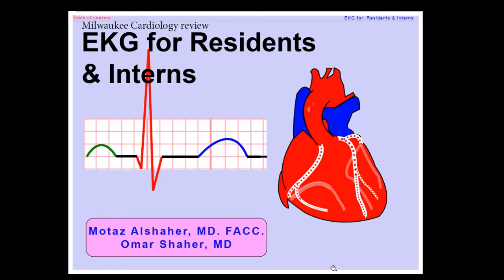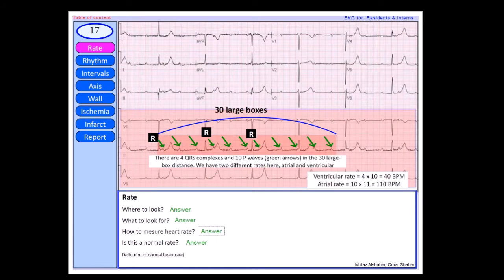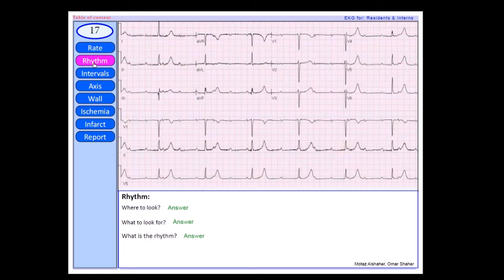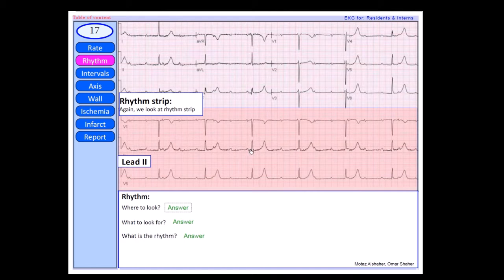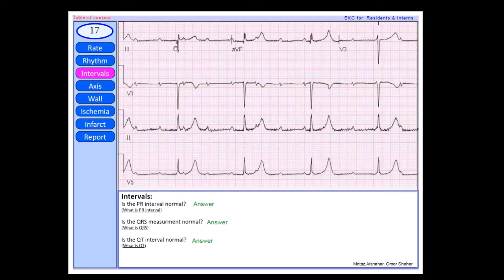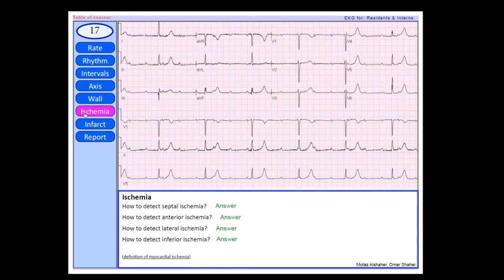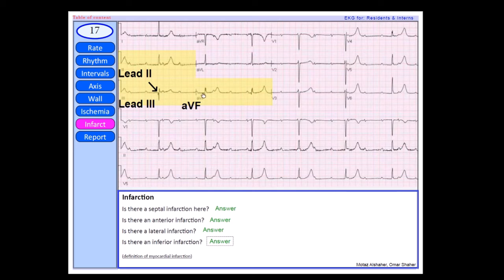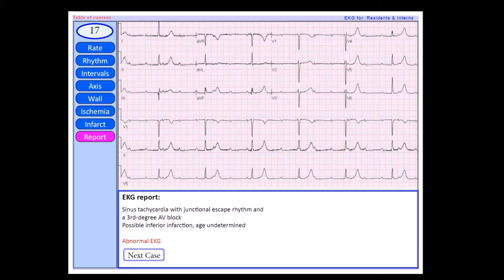How to read the EKG. How to write the EKG report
Beat the expert with a new creative way learn how to read an EKG and how to write EKG report. This video will make good teaching points to the readers.